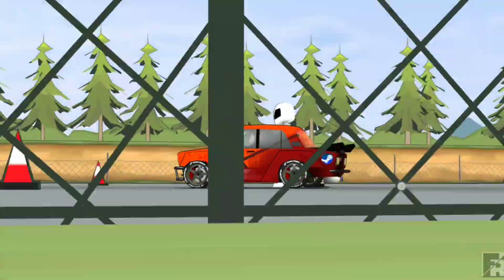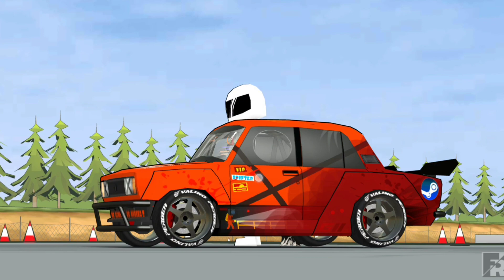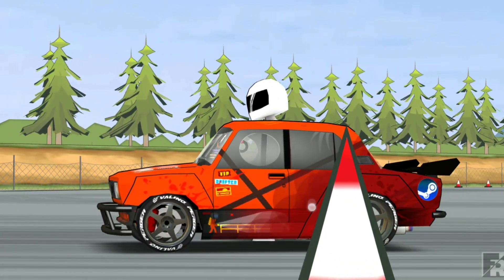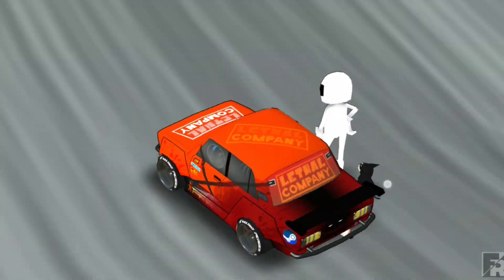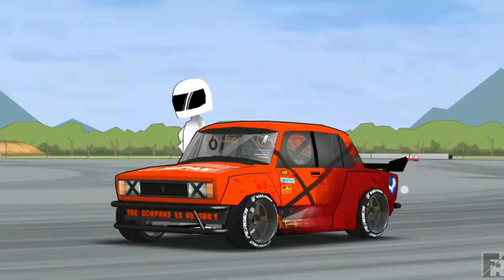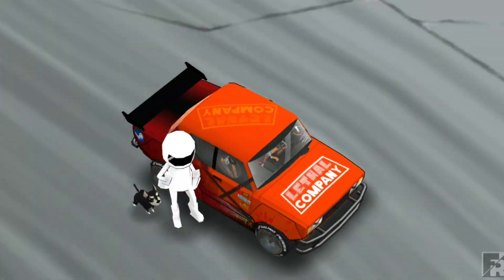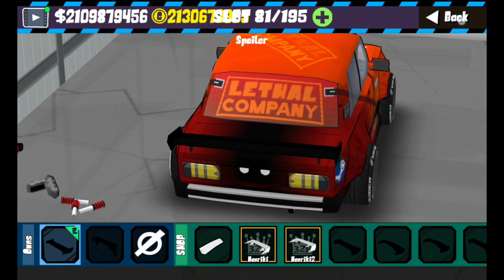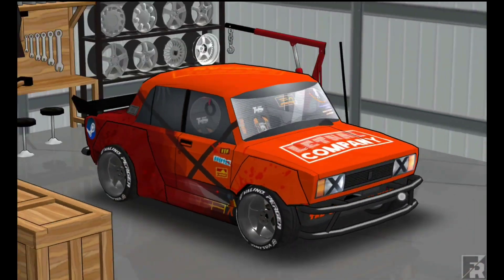Lethal Company Livery - FR Legends Livery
Lethal Company Livery

Base Car: Lada 2105

Body layers: 329
Window layers: 117

▪︎  Thanks for using my livery!
I put a lot of time and work into designing and creating liveries, so if you use it in any Video or wathever, maybe tag me ;)

                    ■ FREE LIVERY, FOR PERSONAL USE ■
▪︎▪︎ DO NOT SHARE AS YOURS ▪︎▪︎
- So, please be honest, thanks :)